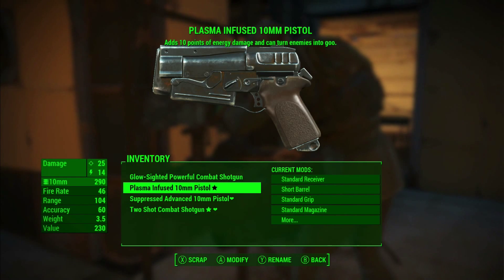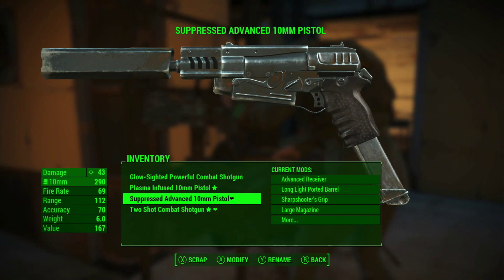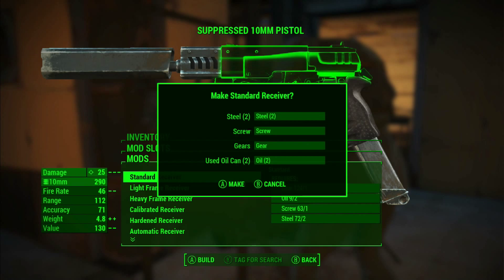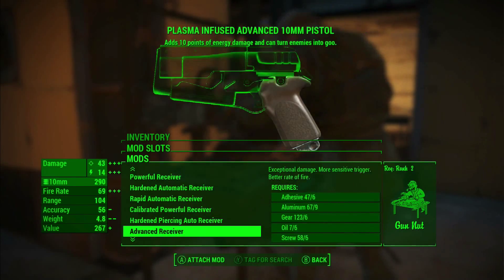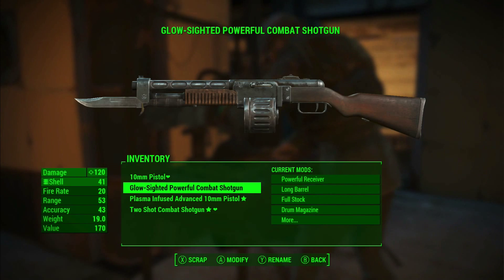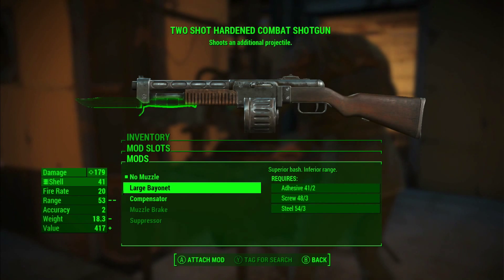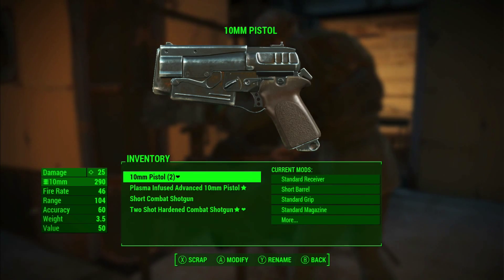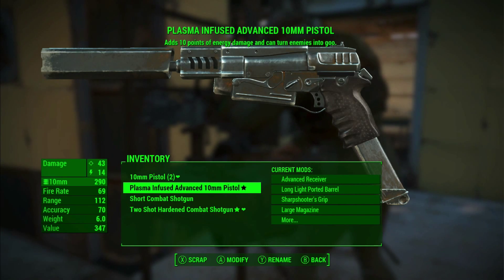Fallout 4 Tips - Weapon Crafting Tips: MODS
Quick guide on how to manage your weapon mods effectively. Hope it helps.  DD